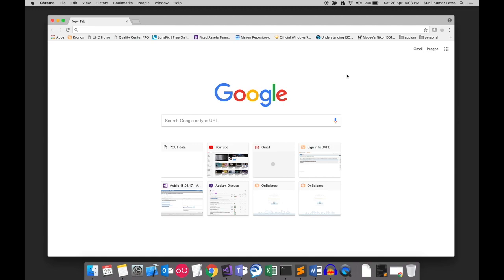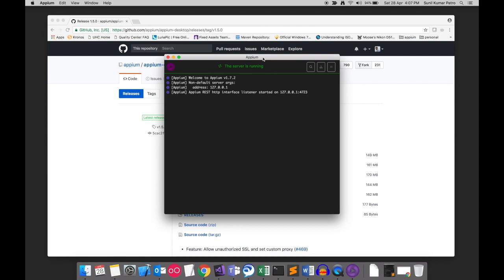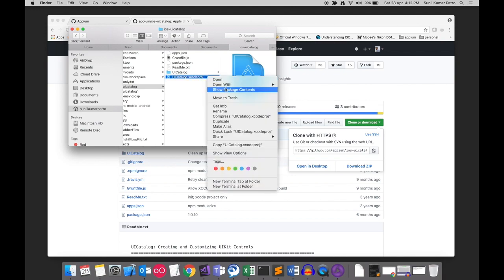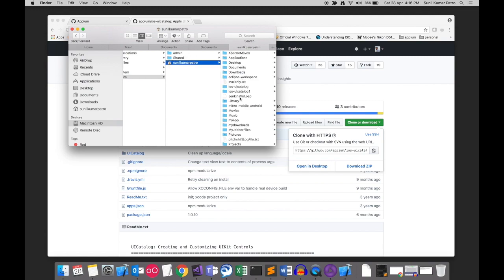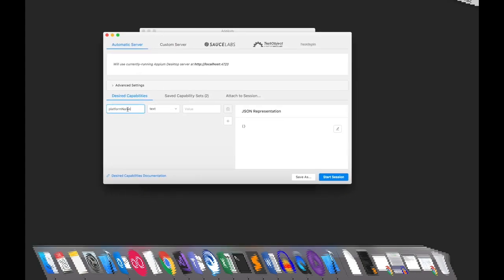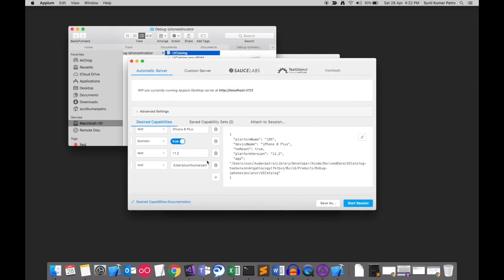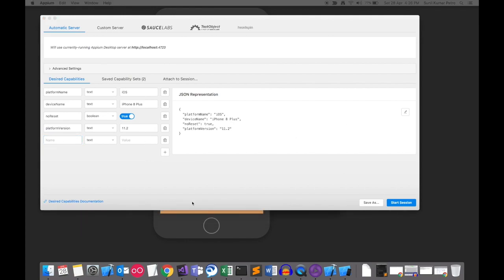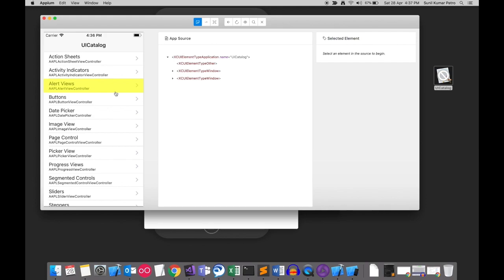Appium on MacOS | inspect iPhone apps | create a .app file from source code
Setup Appium on MacOS
   Inspect iPhone / iOS apps
   Create a .app file from XCode